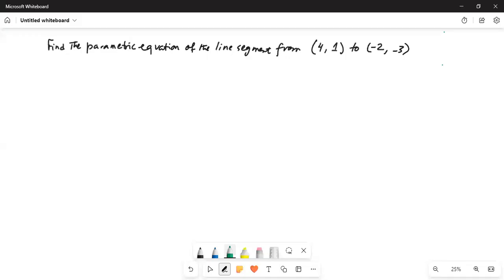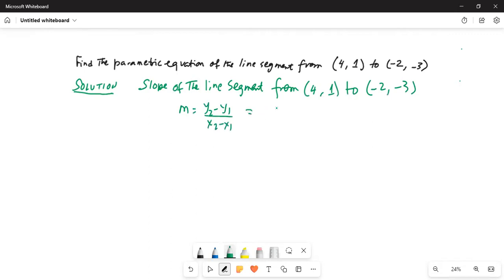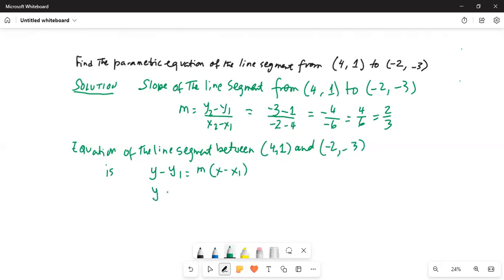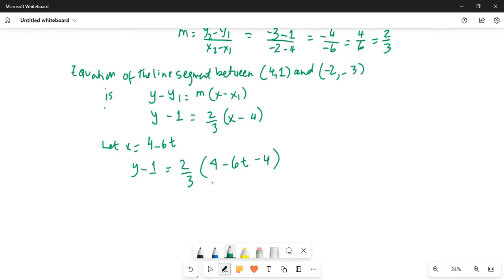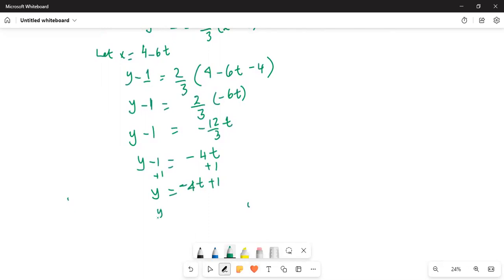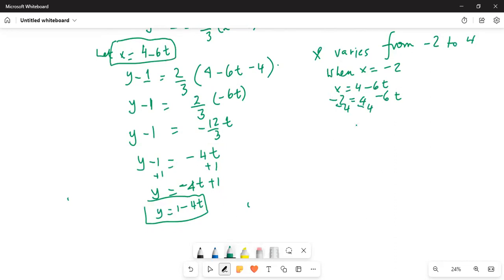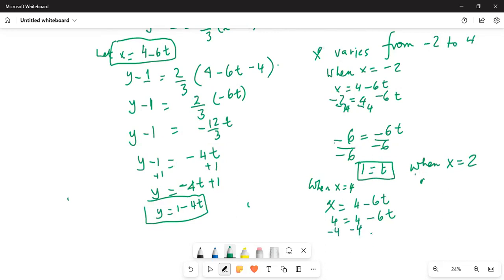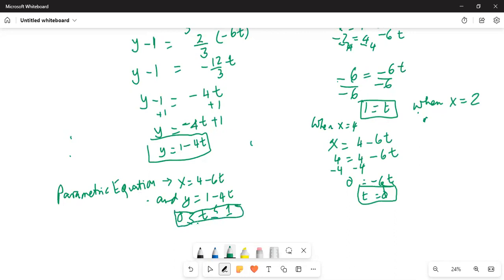Find the magnitude of the sum of two vectors